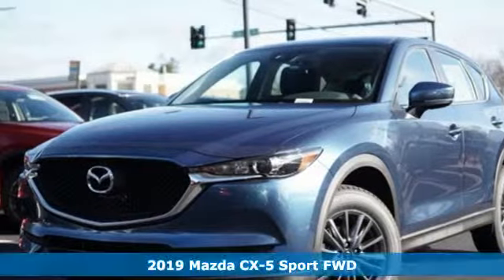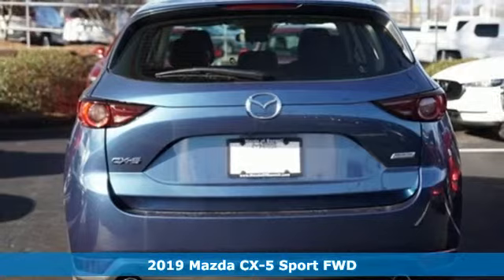New 2019 Mazda CX-5 Roswell GA Atlanta, GA #566518 - SOLD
Year: 2019
Make: Mazda
Model: CX-5
Trim: Sport
Engine: 2.5L 4-Cylinder
Transmission: 6-Speed Automatic
Color: Blue
Interior: Black
Stock #: 566518
VIN: JM3KFABM4K1566518
Price includes: $1,000 - Customer Cash. Exp. 04/01/2019 Recent Arrival! Eternal Blue Mica 2019 Mazda CX-5 Sport FWD 6-Speed Automatic 2.5L 4-Cylinderbrbr25/31 City/Highway MPG

Address:
11185 Alpharetta Hwy